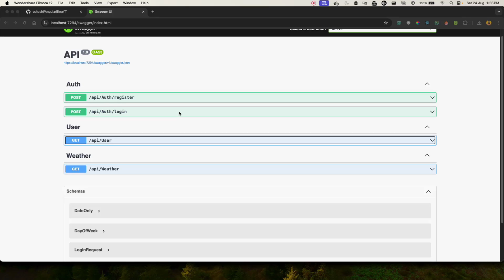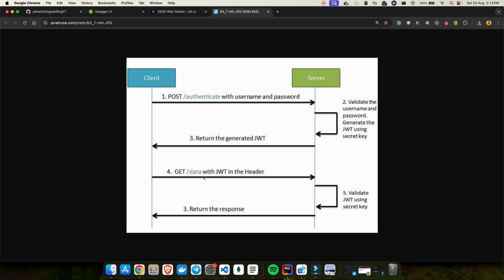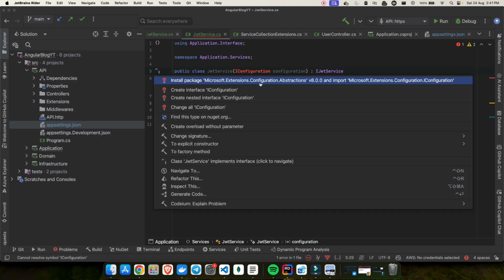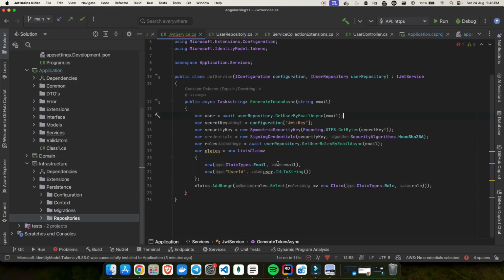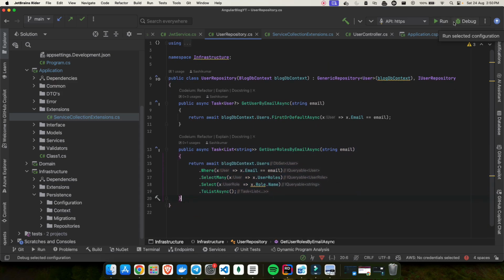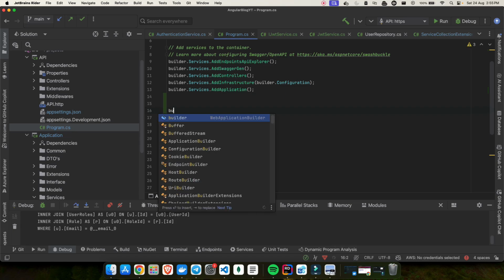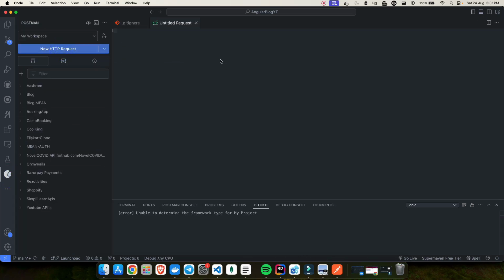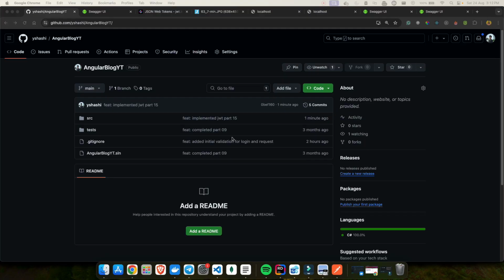What is JWT? | How to Create JWT Tokens in .NET 8 for Secure Authentication | Part 15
👋 Hello, developers! 👋

Welcome back to our series. This episode will explore JSON Web Tokens (JWT) and how to create them in a .NET 8 application for secure authentication. This video is part 15 of our ongoing series on .NET development.

🔹 What You'll Learn:

🔧 What is JWT and why it's essential for secure communication 🚦 How to implement JWT authentication in a .NET 8 application 📜 Setting up JWT tokens with custom claims for your API 🛠️ Best practices for securing your applications with JWT

🔹 Why Use JWT?

JSON Web Tokens are a compact, URL-safe way to securely transmit information between parties as a JSON object. JWTs are commonly used for authentication and authorization, ensuring your API remains secure while providing a seamless user experience.

Developers new to JWT and authentication in .NET Those looking to secure their APIs using industry best practices Anyone interested in building reliable and maintainable applications with JWT-based authentication 🔹 Stay Tuned:

We have a lot of exciting content planned for you!